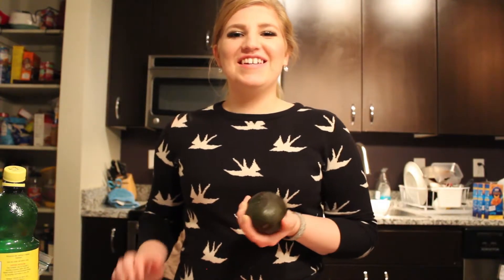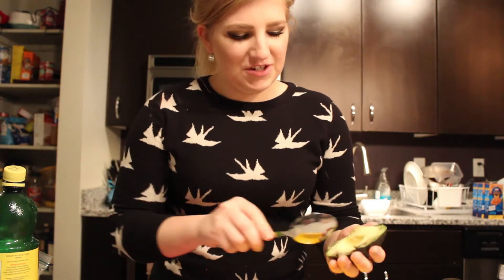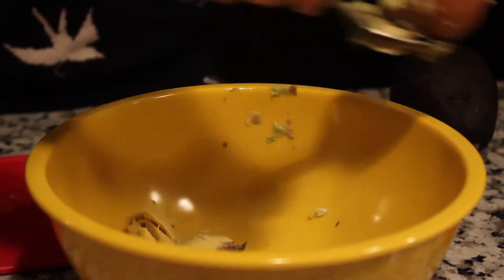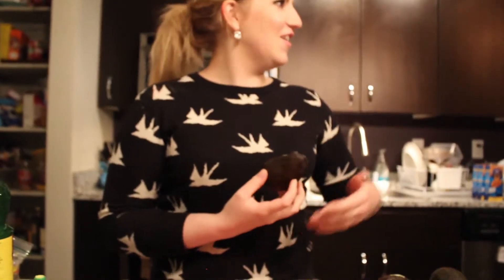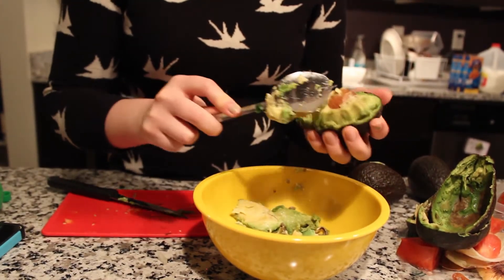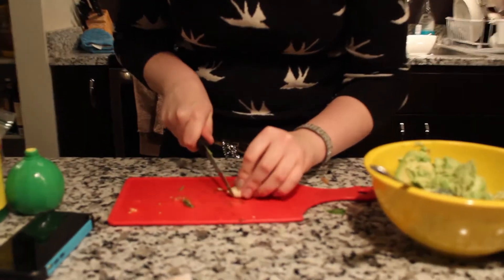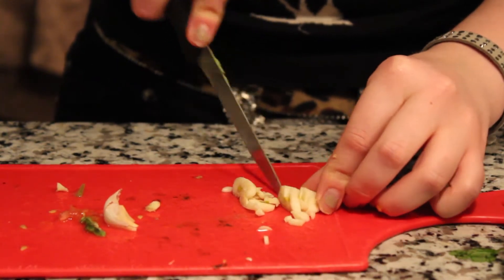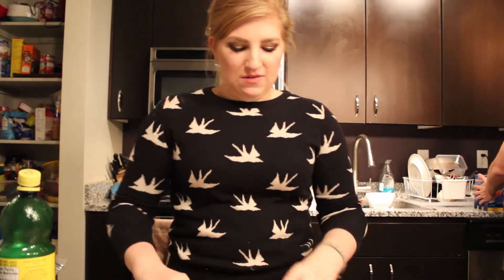Jenna's Sparkling Kitchen (Guacamole)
avocados
lime juice
tomatoes
garlic
salt
lemon pepper